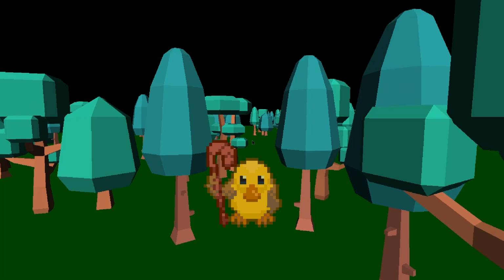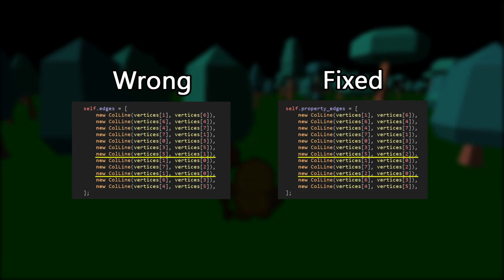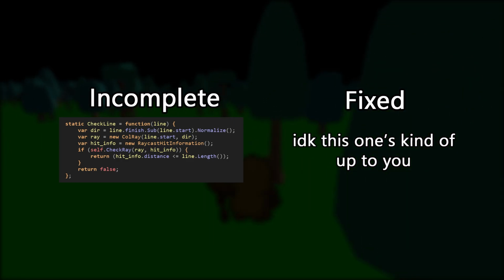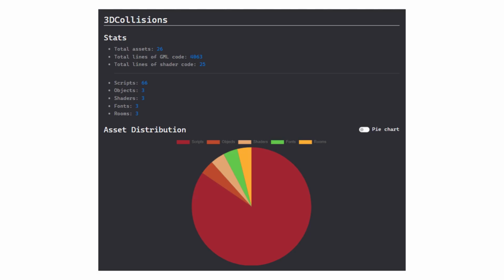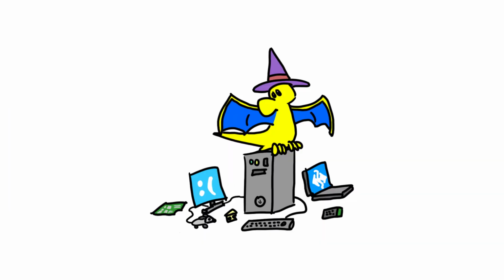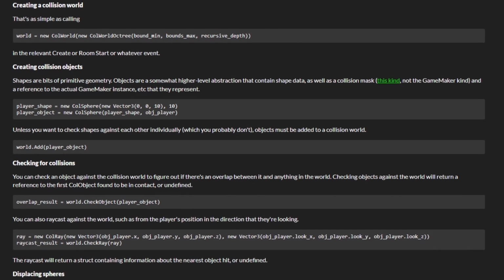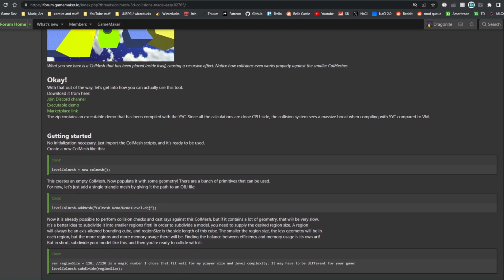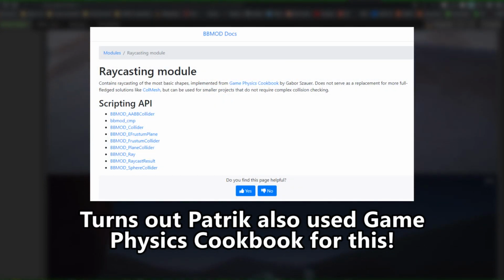The End! 3D Collisions in GameMaker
My two-year-long tutorial series on 3D collisions in GameMaker is officially complete! It's been quite the adventure.

3D collisions in native GML are one of the more commonly requested tutorial subjects I get. This is a big subject and will require a long time to cover properly, but they can be done - no external DLLs required!

0:00 Introduction
0:25 A few last-minute error corrections
2:27 Distributing the code
3:42 Other 3D collision systems
4:34 What I'll be working on next
6:13 Special thanks
8:00 The end

That promised social media link spam.